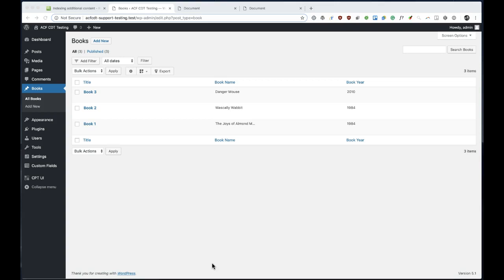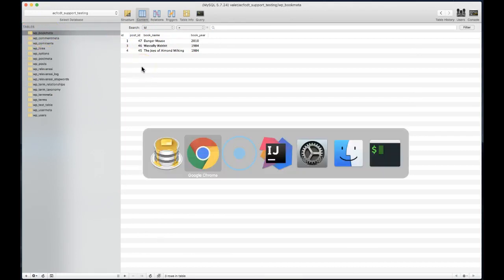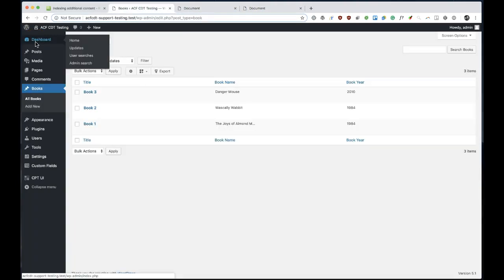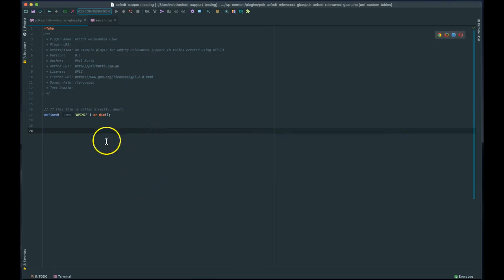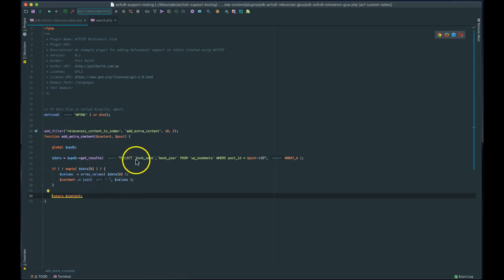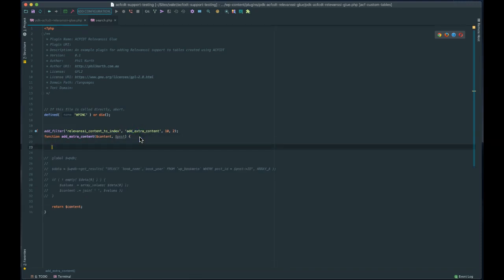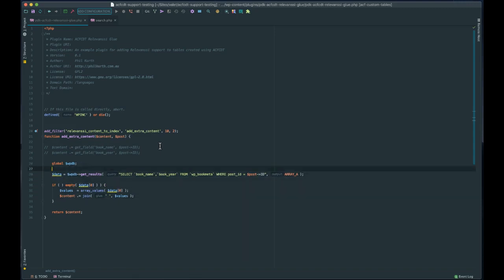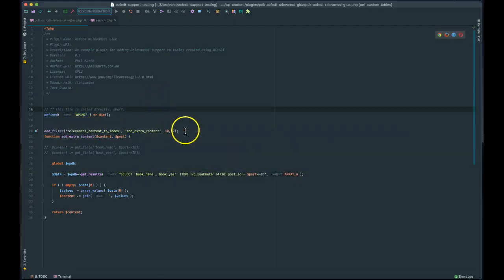How to index ACF custom database table data using Relevanssi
In this video, I show you how to instruct the Relevanssi search plugin to index data from custom database tables created using the ACF Custom Database Tables plugin.